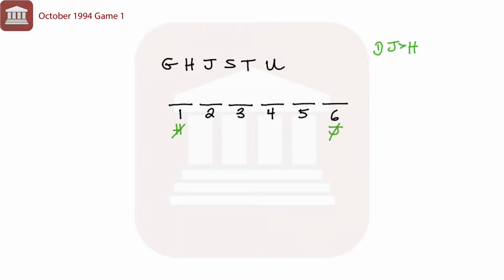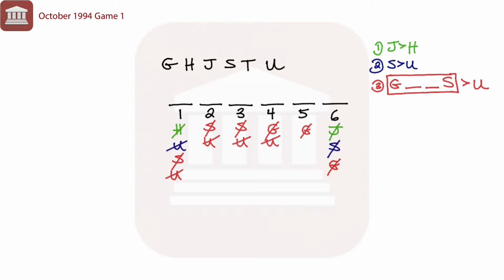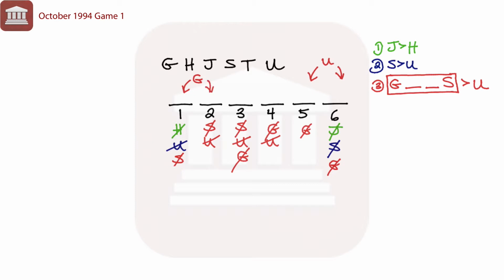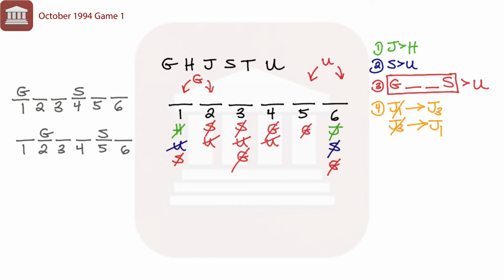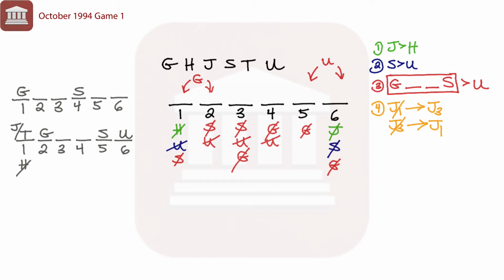LSAT PrepTest 12 Logic Game 1 | October 1994 | piano instructor schedule lessons | LSATMax®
Try out the #1-rated and most downloaded LSAT Prep course for free. Due to copyright restrictions, we can't show LSAT questions here but we can when you sign up for our course.

LSATMax LSAT Prep for Amazon

Hundreds of free Logic Games explanations. Learn how to setup them up quickly and accurately

Logic Games
October 1994 LSAT Logic Game 1 Setup